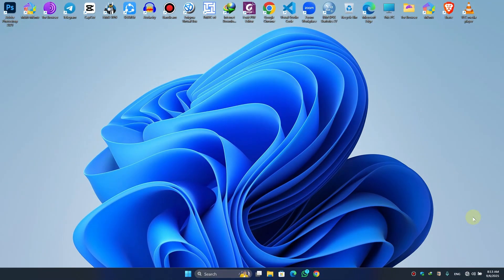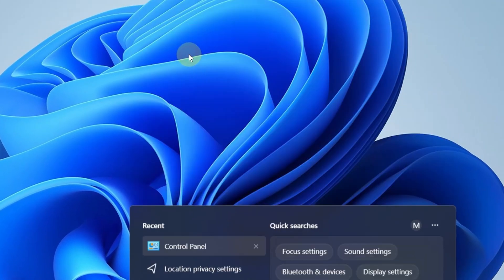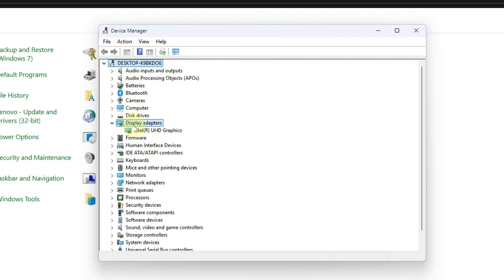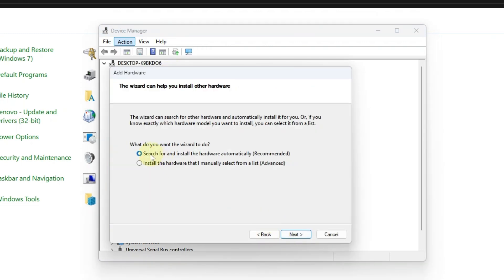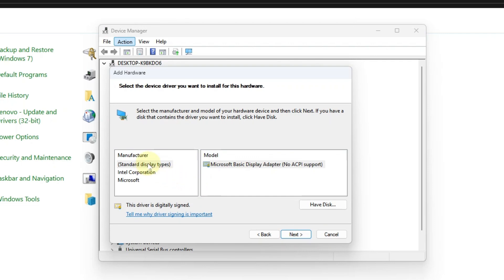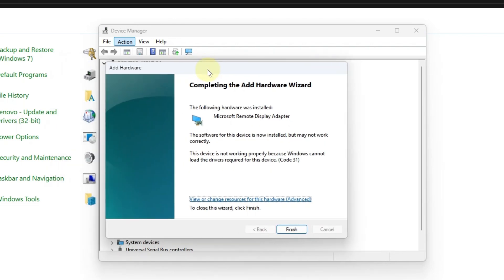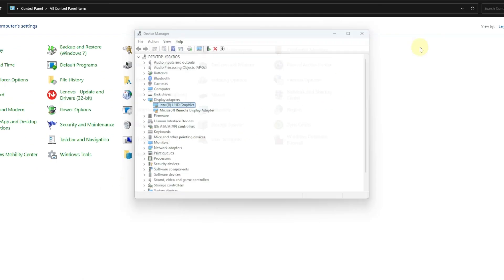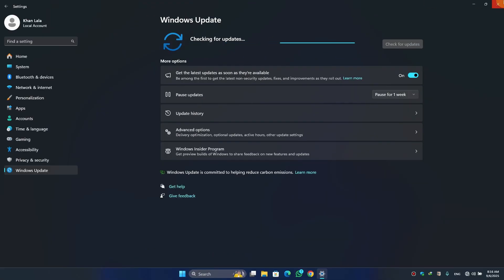How To Fix No NVIDIA GPU is Detected In Your System | Windows 10 & 11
Is your NVIDIA graphics card not showing up in Device Manager, Task Manager, or NVIDIA Control Panel on Windows 11? Don’t worry — this is a very common issue for gamers and creators, and it can be fixed easily with a few proven methods.

In this video, I’ll guide you step by step on how to fix the “NVIDIA GPU not detected” error and make sure your PC recognizes your graphics card again.

🛠 What You’ll Learn in This Video:

✅ Why NVIDIA graphics card is not detected in Windows 11
✅ How to check BIOS settings for GPU detection
✅ How to update / reinstall NVIDIA drivers properly
✅ Fix NVIDIA Control Panel missing issue
✅ Enable NVIDIA GPU in Device Manager
✅ How to stop Windows Updates from replacing GPU drivers

⚡ Fixes Covered:

1️⃣ Check Device Manager – Unhide devices & re-enable NVIDIA GPU
2️⃣ Update or Reinstall NVIDIA Drivers – Download from official site
🔗 Download Latest NVIDIA Drivers

3️⃣ Check BIOS Settings – Ensure GPU is enabled & primary graphics set correctly
4️⃣ Disable Integrated GPU (If Needed) – Force Windows to use NVIDIA
5️⃣ Run Windows Update & Chipset Drivers – Ensure full system compatibility
6️⃣ Reseat GPU Hardware (Desktop PCs) – If you’re on a desktop build

💻 Works On:

✔ Windows 11 (All versions)
✔ Laptops & Desktops (Dell, HP, Lenovo, Asus, Acer, MSI, custom builds)
✔ NVIDIA GeForce GTX / RTX series GPUs

📢 Pro Tips:

🔹 Always use DDU (Display Driver Uninstaller) to completely remove old drivers before reinstalling.
🔹 If you’re on a laptop, make sure Hybrid Graphics / Optimus is enabled in BIOS.
🔹 Avoid downloading drivers from unofficial sources — always use NVIDIA’s official website.

💬 Drop a comment with your exact GPU model (GTX / RTX) and I’ll try to guide you personally.